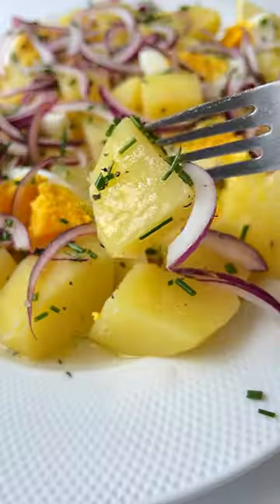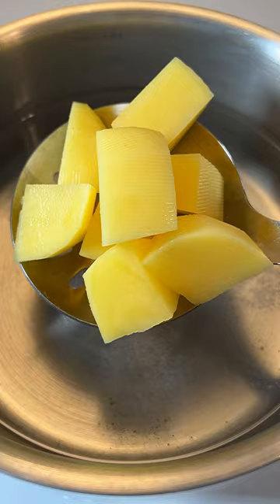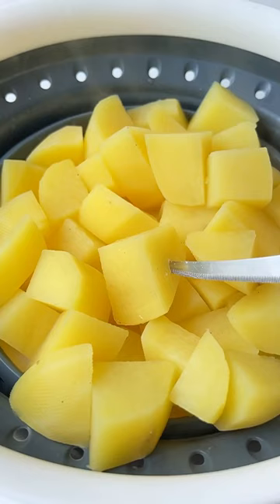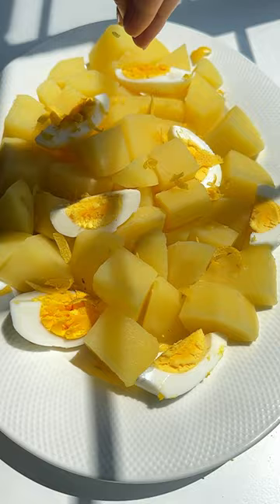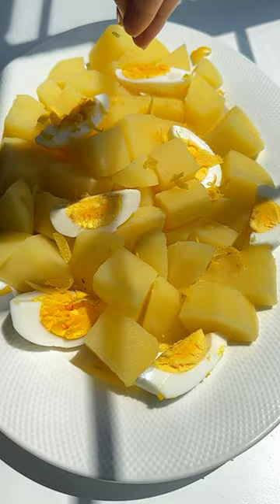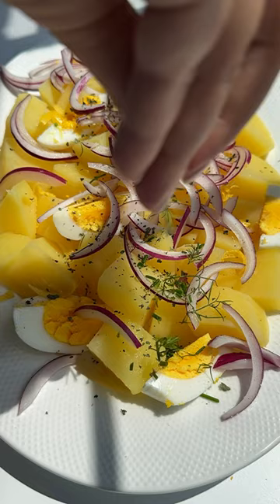Healthiest Potato Salad! Eat like a European 😍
My Bulgarian Potato Salad is a summertime staple in our household. Unlike American potato salad (which I also love), our version uses a tart white balsamic vinegar (or lemon juice) and olive oil in place of mayo. This light and filling recipe gets protein from the addition of hard-boiled eggs, and bright color and flavor from finely chopped fresh herbs and red onion. It’s the perfect side to grilled meats and fish; and the absence of mayo makes it a picnic-friendly dish.

As always, everything should be measured with your heart. Love eggs? Add a few more, or leave them out entirely. Dill is classic in this preparation, but any fresh herb can be used: parsley, oregano, and basil are nice substitutes. Red onions are optional, but add a nice sharpness and color to the dish.

This recipe was always on my family’s table in Bulgaria and it’s very nostalgic to me. While my dad was visiting this summer, we enjoyed this salad alongside grilled branzino (aka whole sea bass; recipe on my site) and crisp glasses of white wine — a perfect summer meal!

INGREDIENTS
3 peeled and cubed yellow potatoes
3 hard boiled eggs, peeled and cut in wedges
¼ thinly sliced red onion
salt, to taste
fresh dill, dry oregano, herbs of choice

You can find the full printable recipe with tips and directions linked in my bio or on my website. Search for HEALTHY POTATO SALAD in the search tab on the website and it will pop right up.